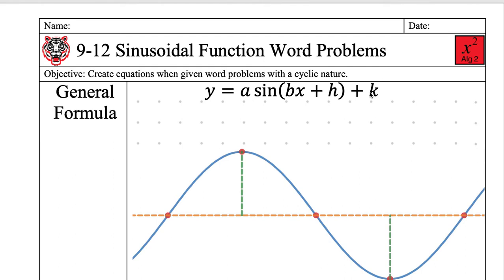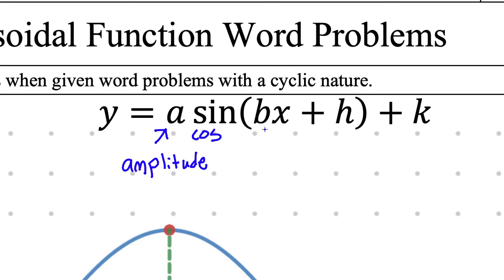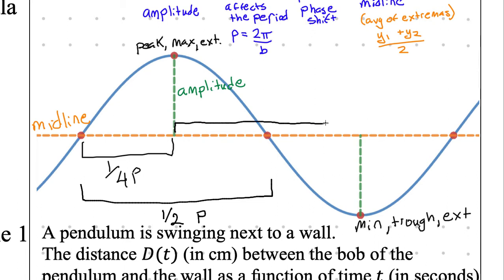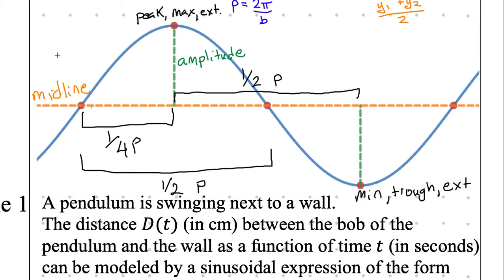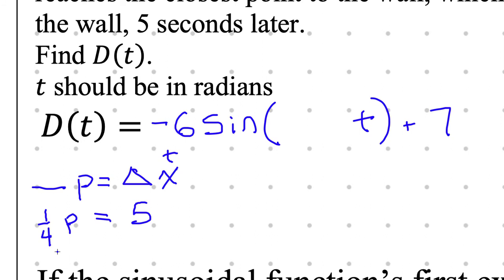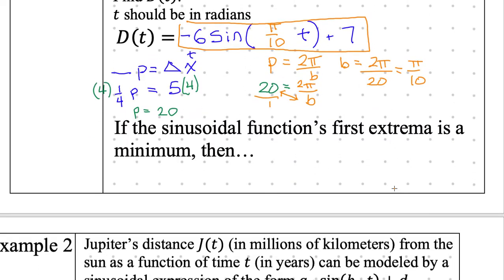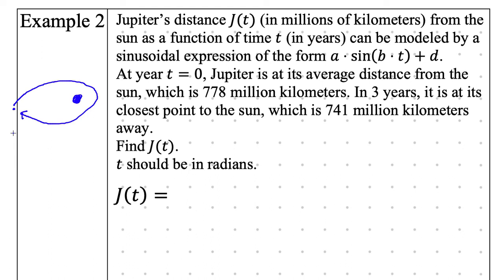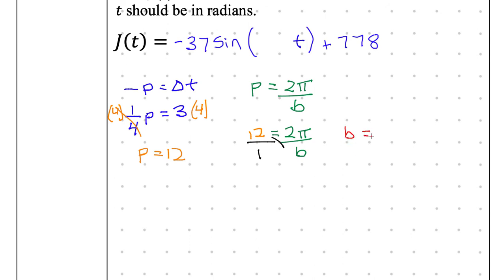Algebra 2 notes 9-12 Sinusoidal Function Word Problems